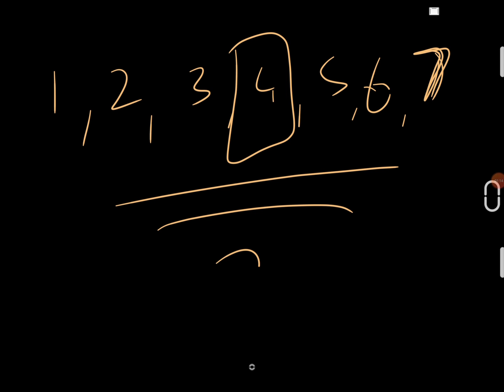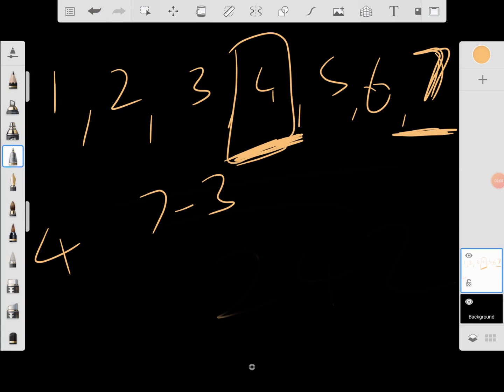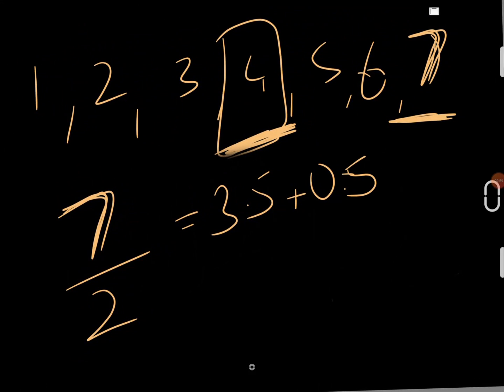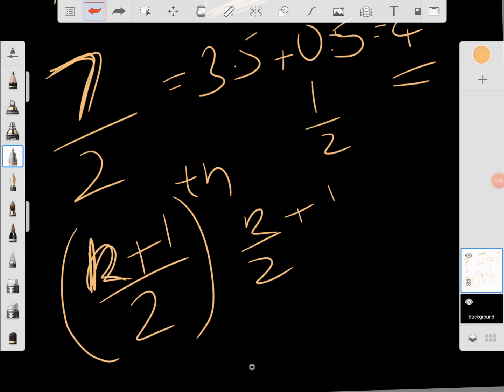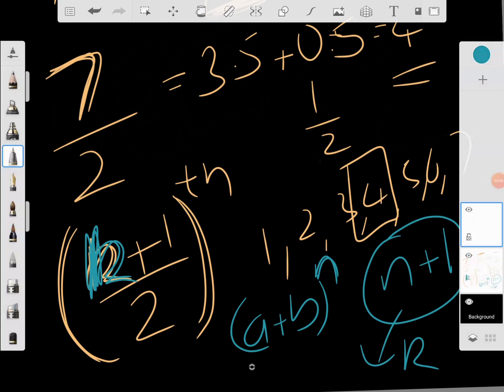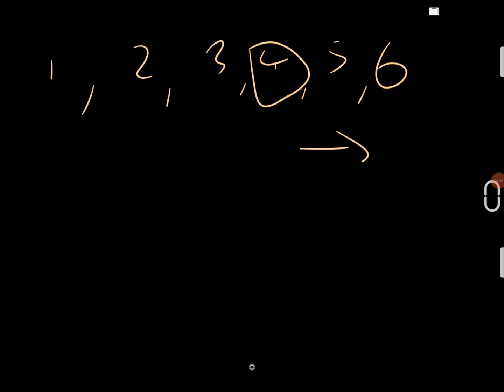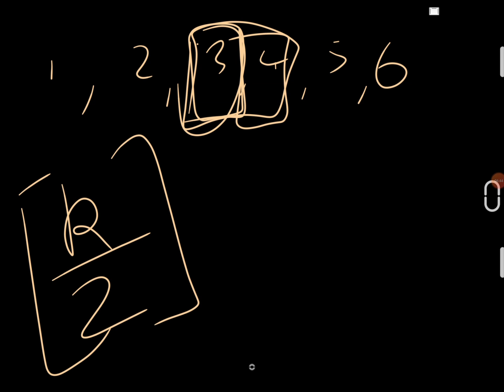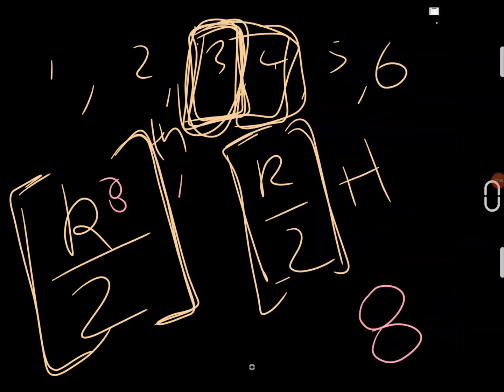Middle Terms | Binomial Theorem